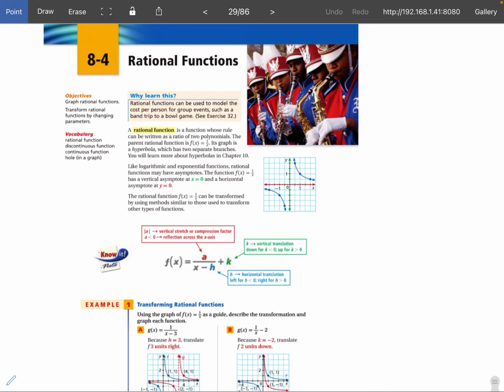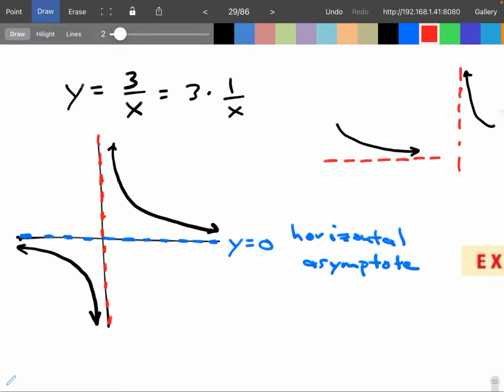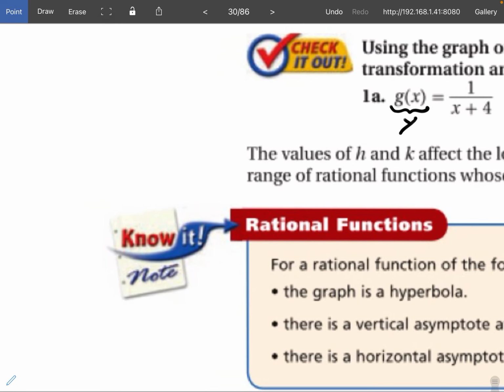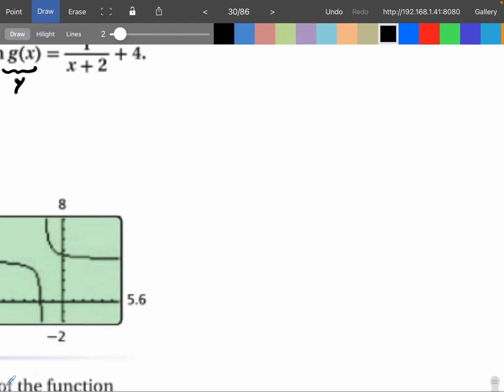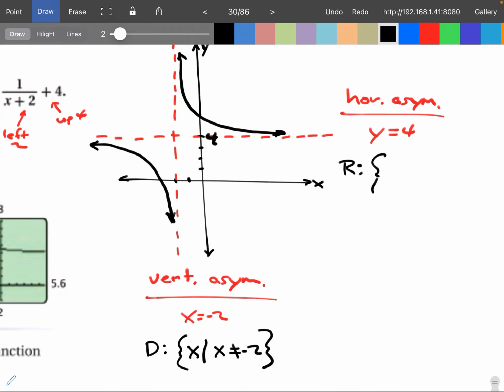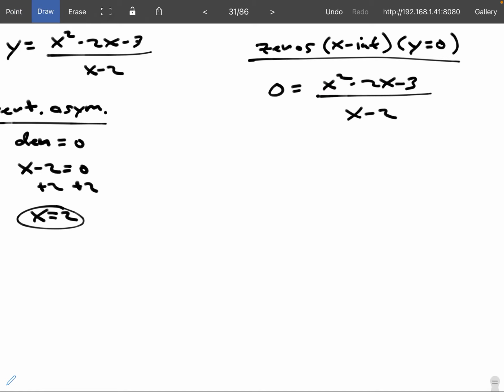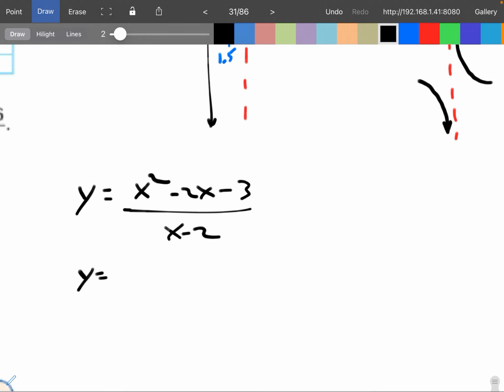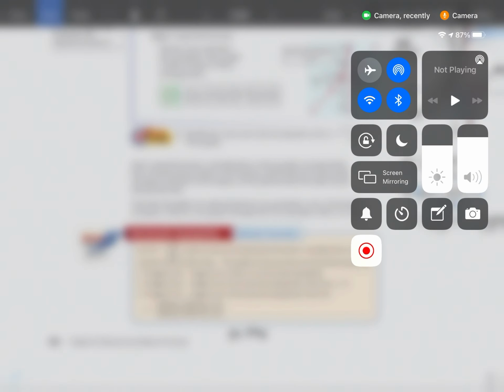Alg 2 Sect 8-4 (part 1)